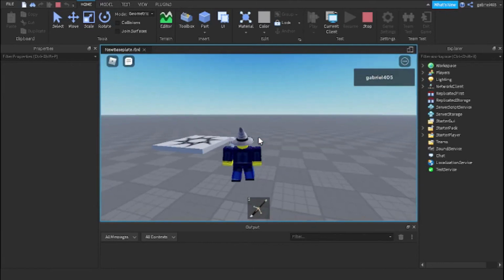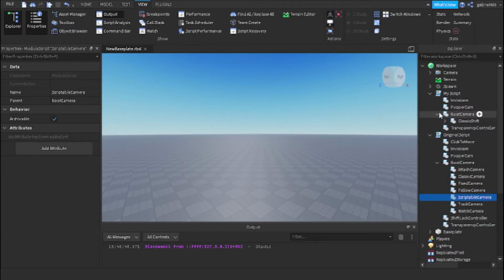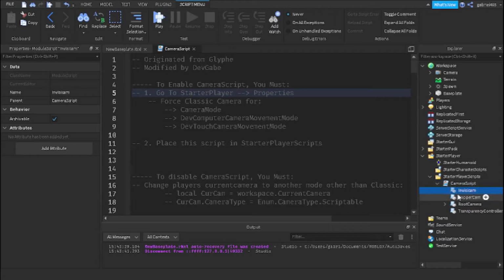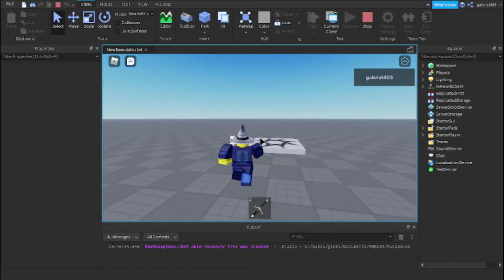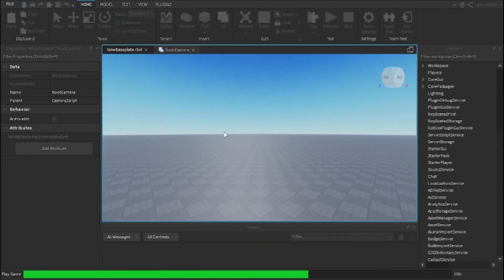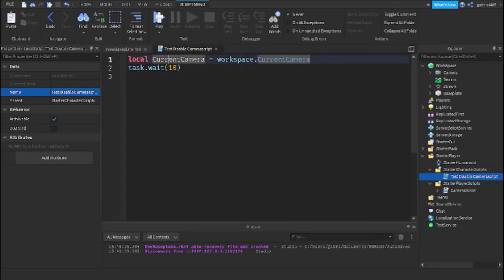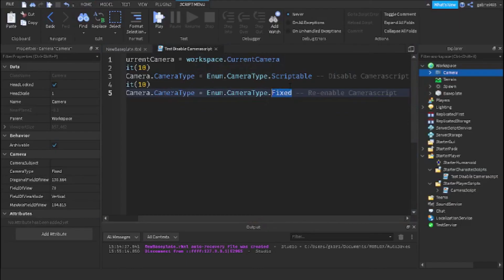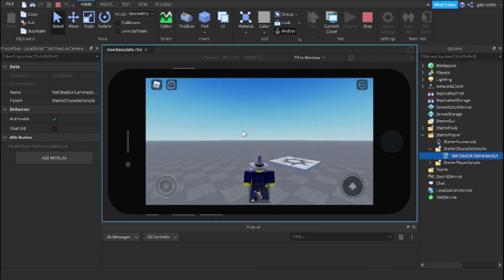Force Shiftlock on Player - Roblox Script Giveaway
Hey guys! It's the DevGabe! In today's video, I give you guys a camerascript that will rewrite the default Roblox Camera Module to force shift lock. This is a performant based script as the camera only has the capability of shift locking.

You are able to customize both the camera sensitivity, the camera height, and allowing the offset from the shoulder.

What is task.wait()?

Timestamps:
0:00 - Intro
1:58 - How to get Shiftlock script
4:12 - How to setup Shiftlock script
6:25 - Change Default Camera sensitivity
8:46 - Remove Shoulder Camera offset
10:12 - Change Camera Height
11:05 - How to disable Camerascript during game without breaking it
16:31 - Outro

Credit:
Gryphe dude
NO NO NO MEME (PIGGY) - XDat2
MY LITTLE PONY THEME SONG REMIX - ATTIC STEIN

Take care amigos! Bon Appétit!